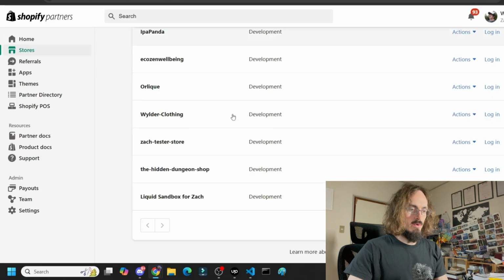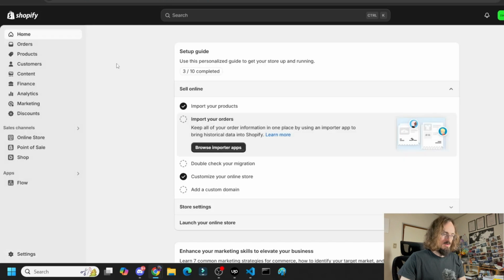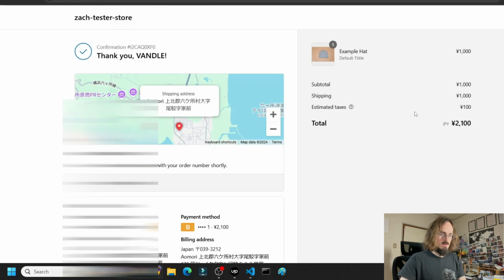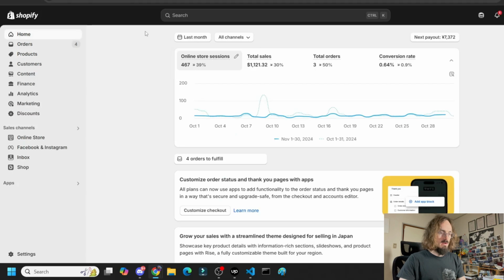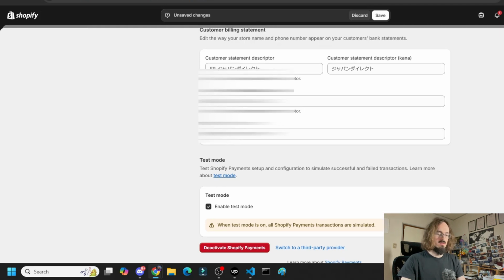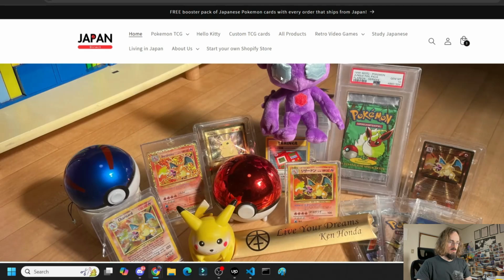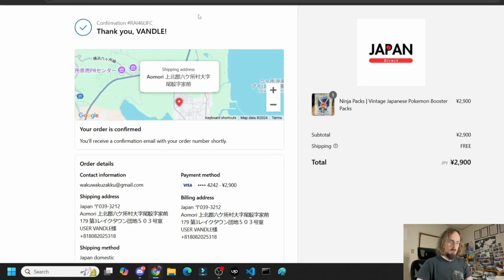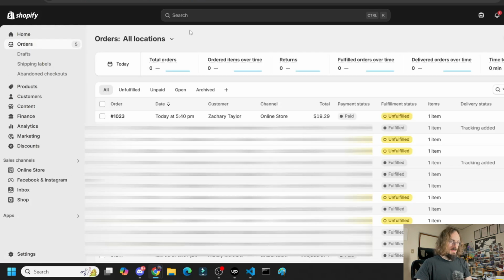How to place a test order on Shopify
Place a test order on Shopify with both the Bogus Gateway and with Shopify Payments Test Mode.

00:00 intro
00:24 Bogus Gateway
04:50 Shopify Payments Test Mode

Need help with your Shopify store? Want a done for you, ready to go custom Shopify store?
Hire a Shopify Ninja today!